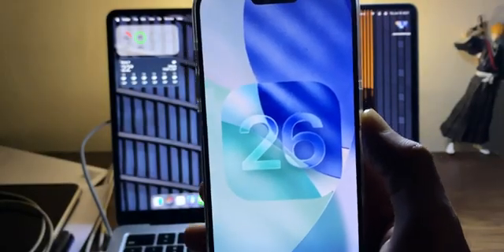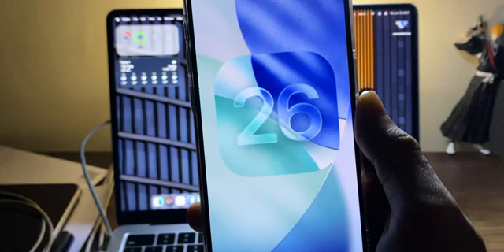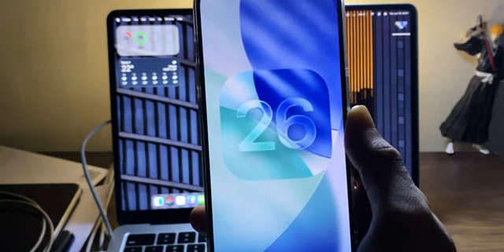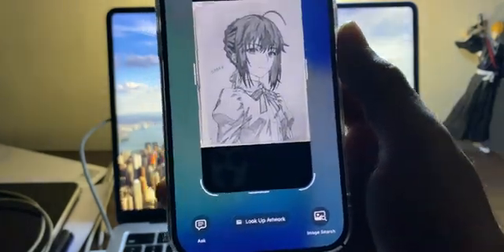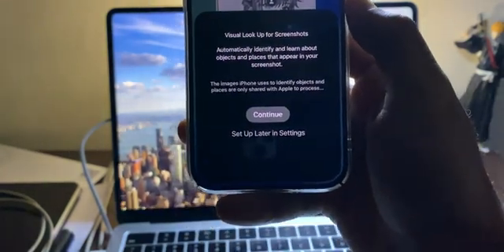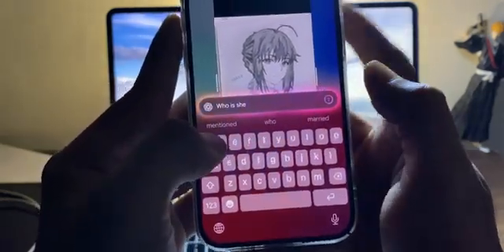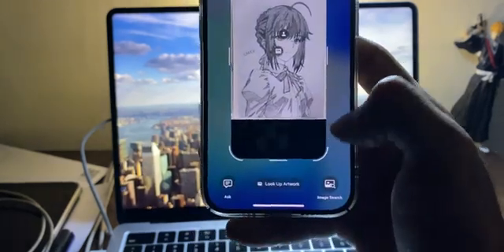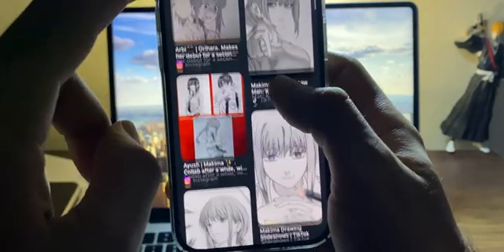iOS 26 Beta Apple Intelligence Review on iPhone 15 Pro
In this video I have tested some of the new  Intelligence features of iOS 26 beta 1 on my iPhone 15 Pro.